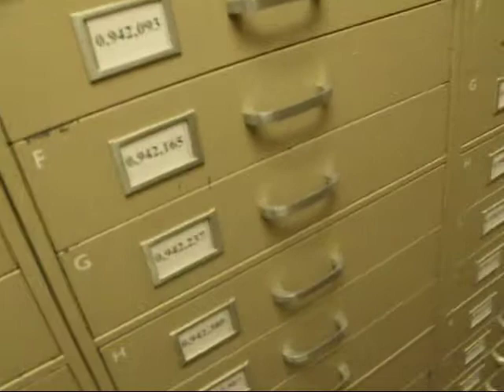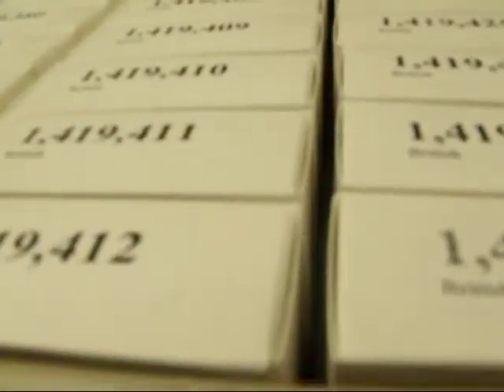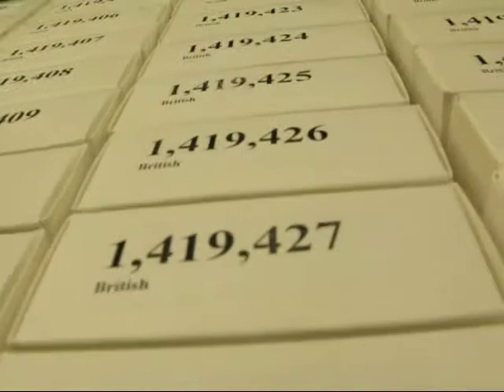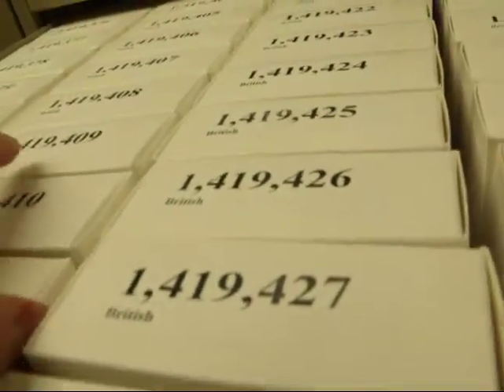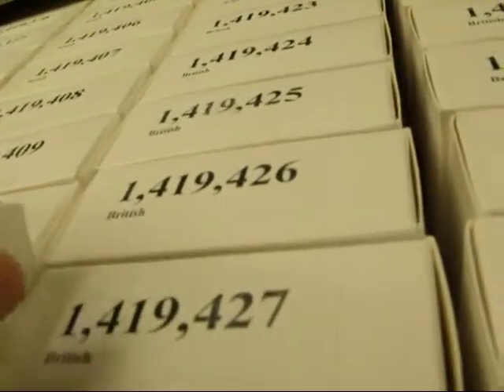Microfilms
A 13-year-old boy describes microfilms in the Family History Library in Salt Lake City.